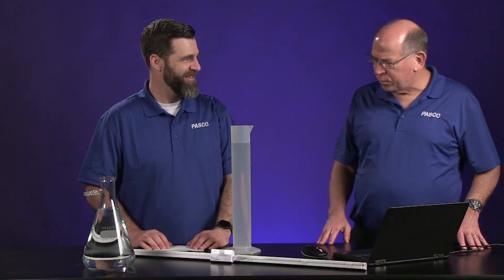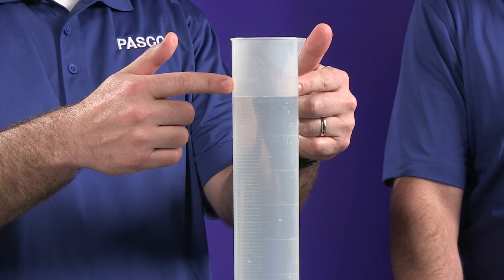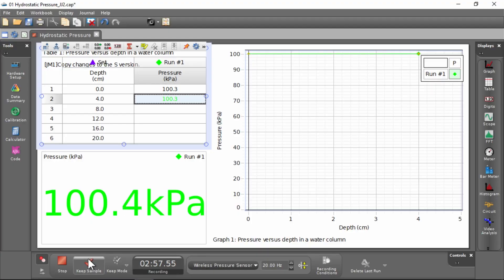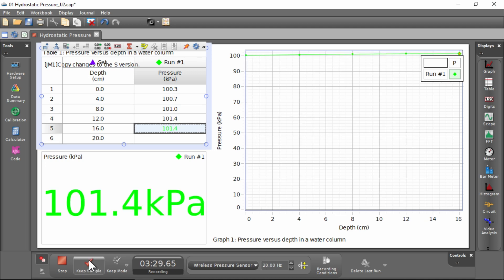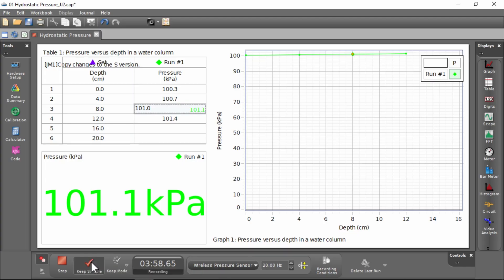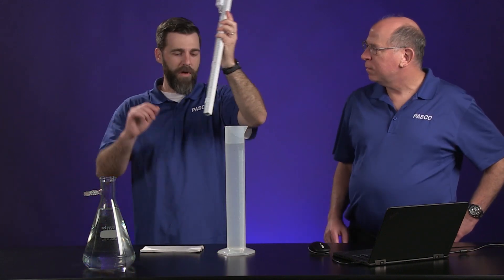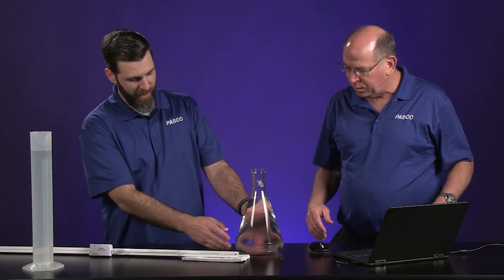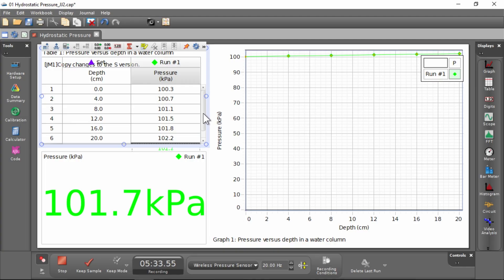Hydrostatic Pressure - Distance Learning Lab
Determine the mathematical relationship between static pressure and depth in a fluid using the provided data.

DOWNLOADS (Teachers, log in for sample data file and additional resources)